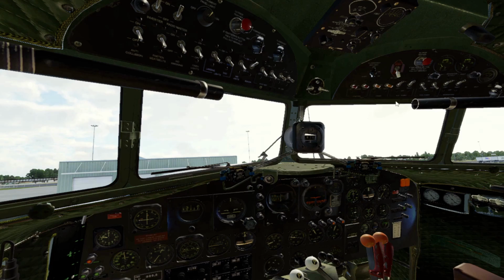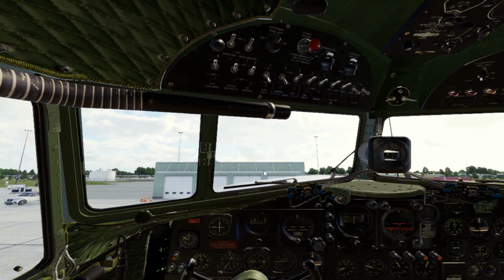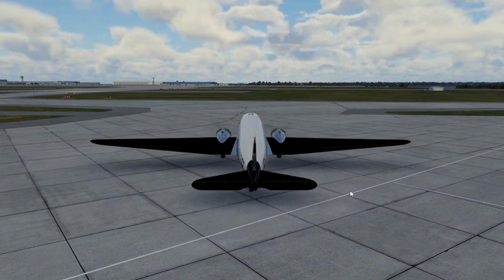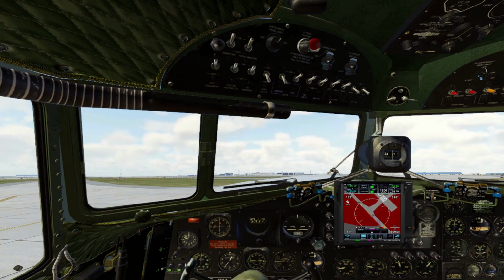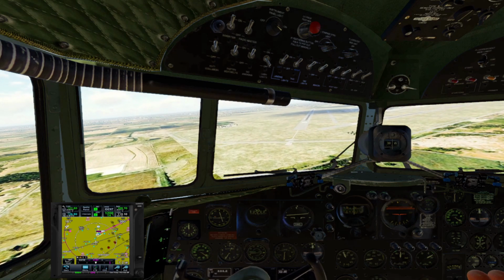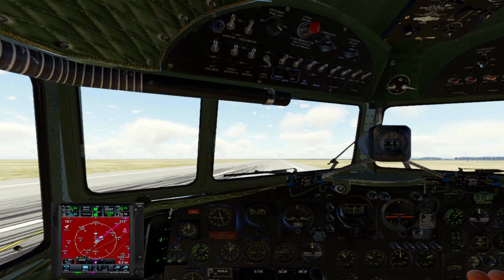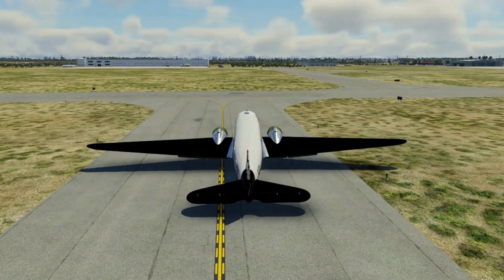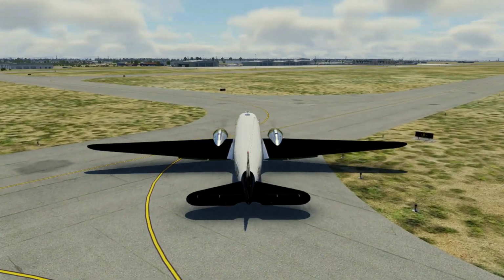X-Plane 12, AeroWrx DC-3 KDFW to KCRP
X-Plane 12, Fly from KDFW to KCRP, Flying the AeroWrx DC3/C47. Fairly heavy winds cause some minor issues. So buckle up and let’s have some fun.
VIDEO INDEX:
00:00 Introduction
01:22 Preflight
02:32 Enter Cockpit & Engine Start
08:58 Takeoff
19:20 Landing
31:27 Final Thoughts